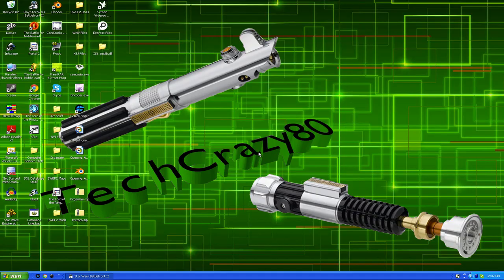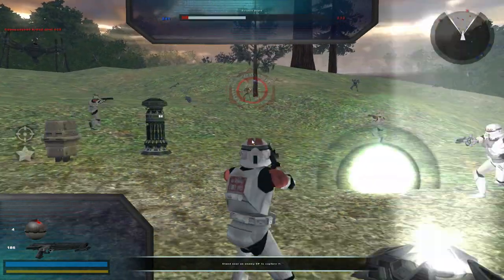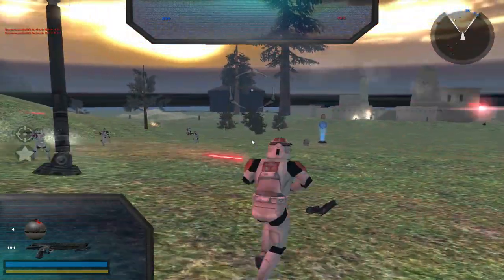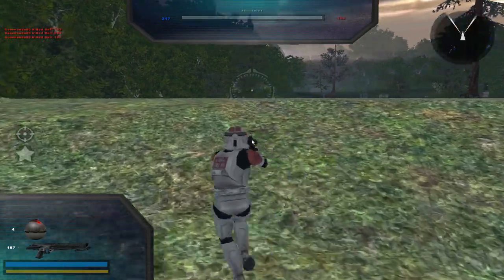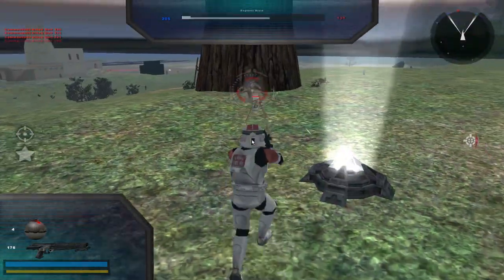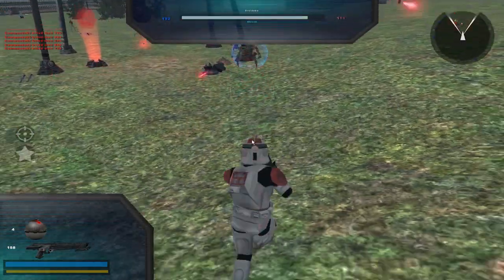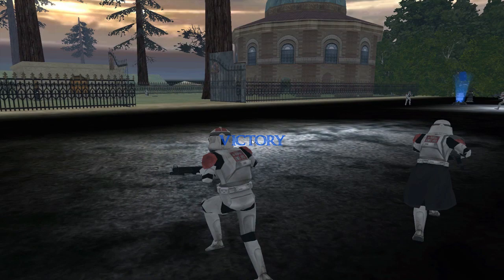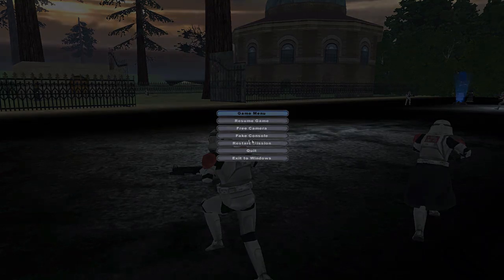SWBF2 Modded Maps: Assault on the Earth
This map was actually pretty enjoyable to play.It might actually be named Attack on the Earth, to anyone who cares. Filefront.com told me that it is supposed to be a replica of somewhere in Denmark. I've never been to Denmark but I'm guessing that the creator has. This map has beautiful sunset or sunrise (didn't have a compass, so I couldn't tell which), some Kashyyyk style trees, and a few random Mos Eisley buildings. There is actually a bug in this map that makes it a little more fun to play. There is an invisible wall between a fence and a signpost. It's very entertaining to watch the AI try to figure out why they can't hit you when you are standing behind it. Try this map out if you want to. Here is the link: